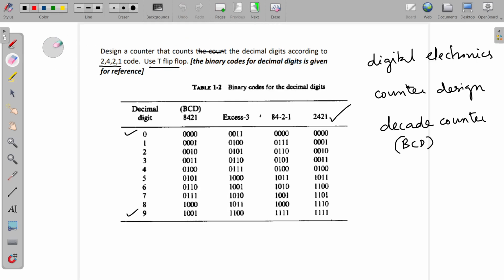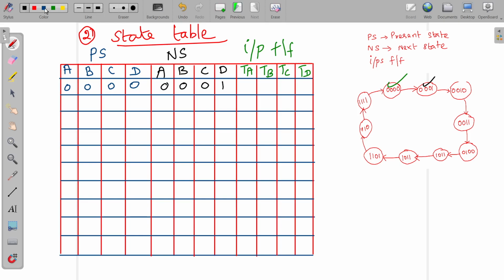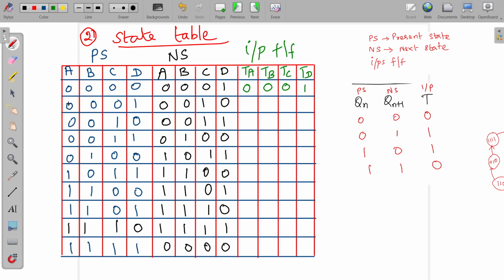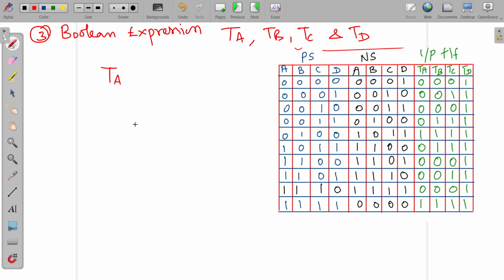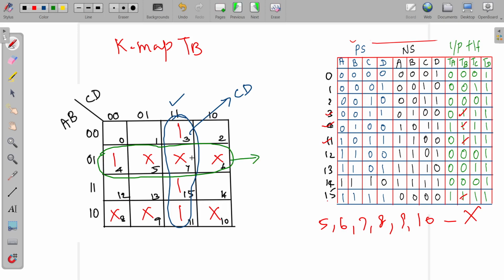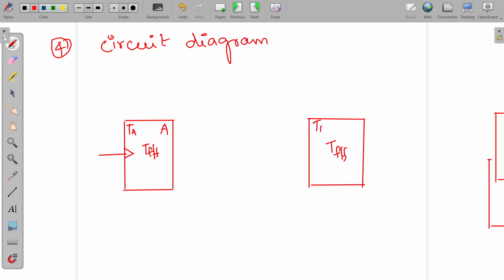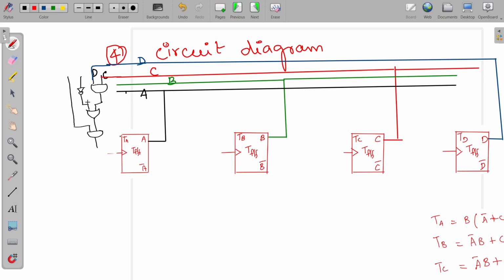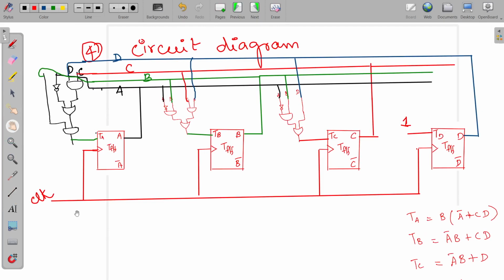Decade counter design using 2421 code and T flip flops